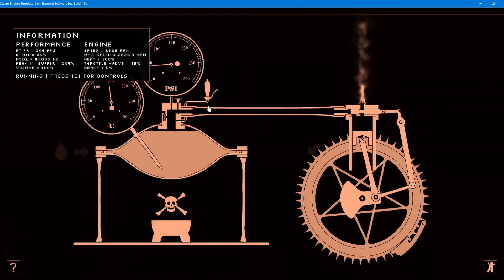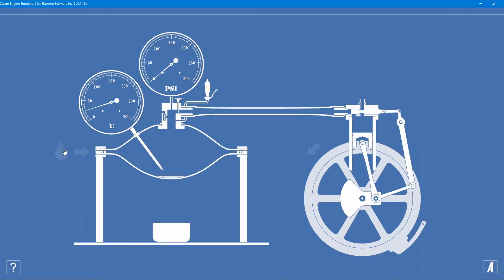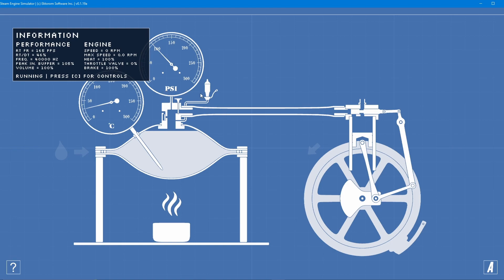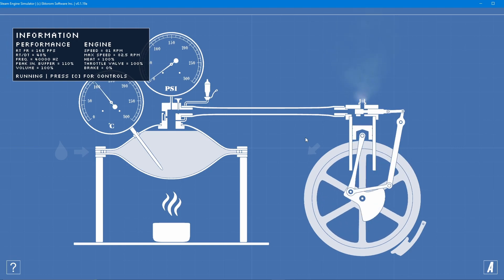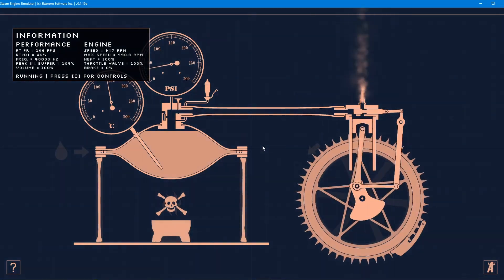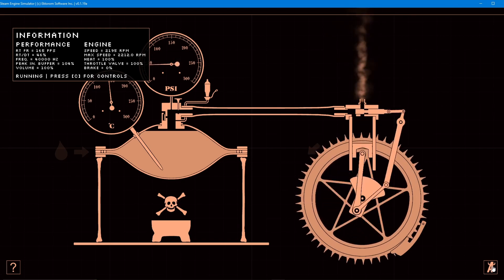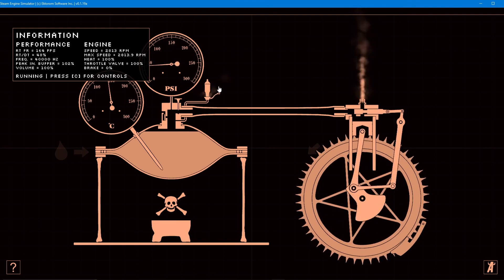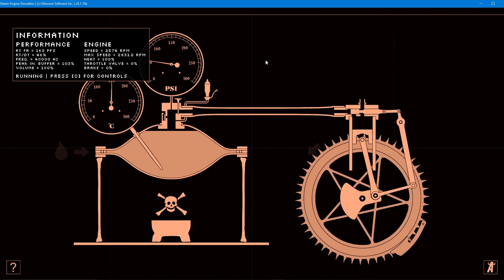HOW TO GET 2800+ RPM IN STEAM ENGINE SIMULTOR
USE CODE: 🔴 HB2 🔴
PC specs:
🔴GPU🔴
GTX 1660 Ti WINDFORCE OC 6G GIGABYTE:
🔴CPU🔴
Intel Core i9 9900:
🔴RAM🔴
Corsair Vengeance LPX  2 x 8 GB DDR4 DRAM 3000MHz:
🔴SSD🔴
SSD 240 GB SANDISK SSD PLUS:
🔴PSU🔴
Cooler Master Elite v3 600 watts ATX Power Supply:
🔴MB🔴
MSI H310-M M2 PLUS:
🔴M.2🔴
Patriot VPN100-256gm28h 256GB:
🔴HDD🔴
Seagate Barracuda 3.5'' 2TB 7200RPM 256MB SATA 3:
🔴Mic🔴
Behringer Ultravoice Xm8500 Dynamic Vocal Microphone: